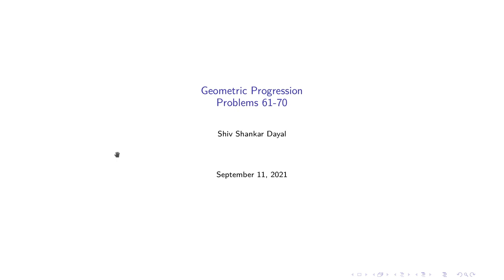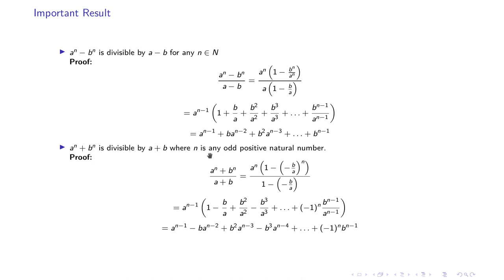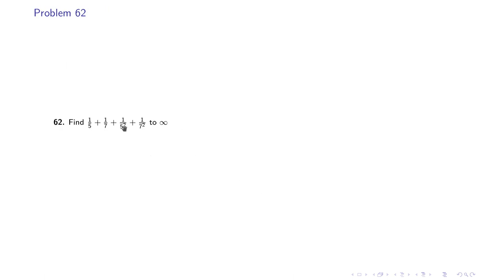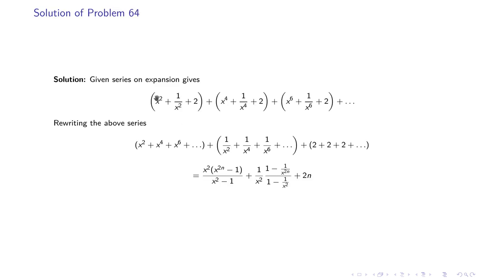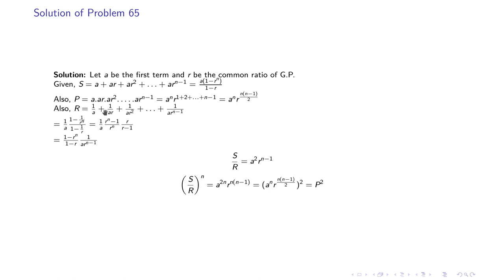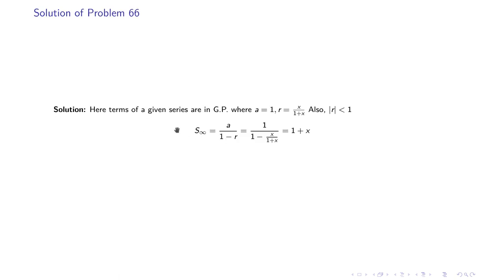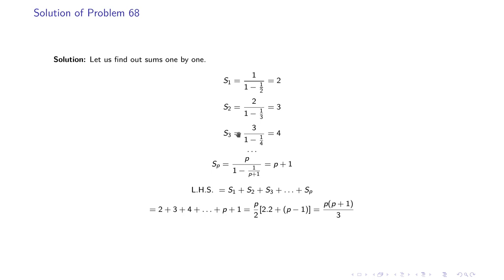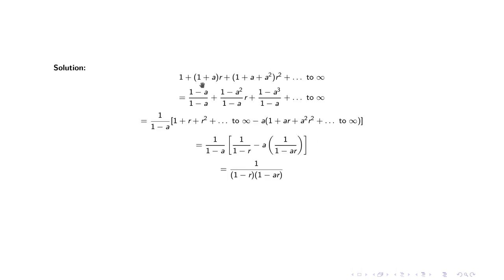Geometric Progression Problems 61-70